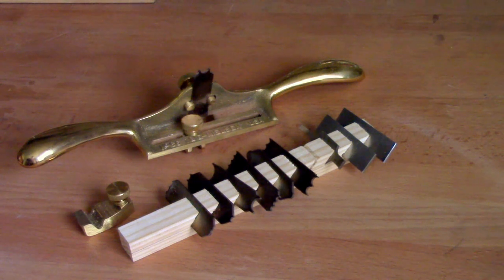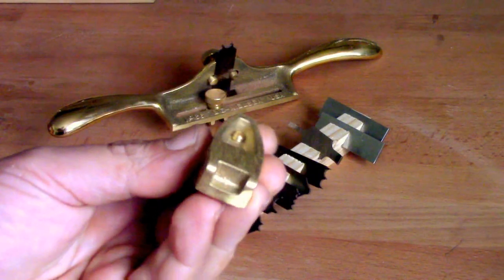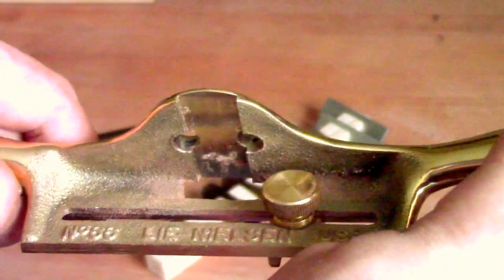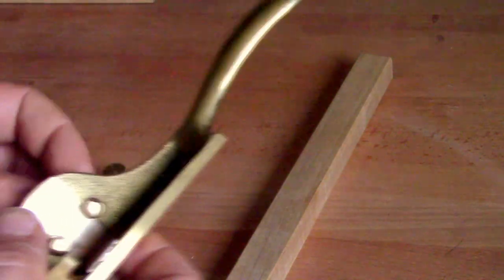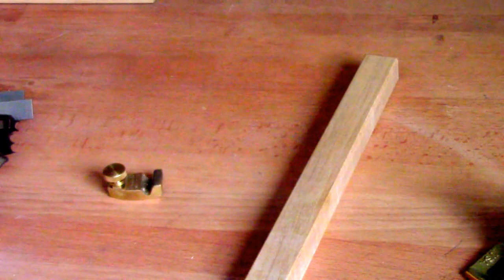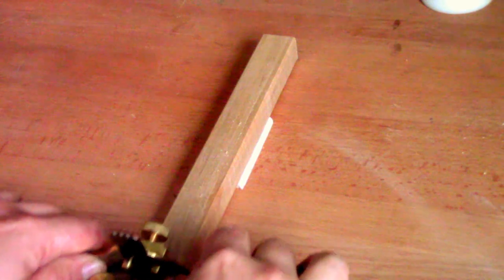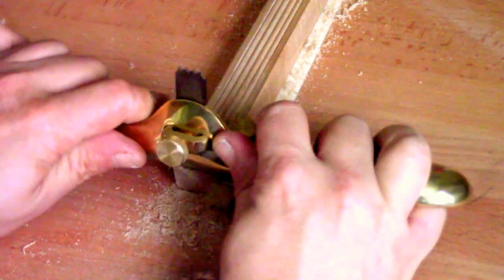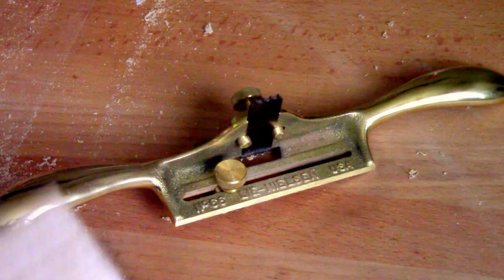The Lie Nielsen No 66: Demonstration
This time i'm not silent. I talk about the Lie Nielsen No 66 and
demonstrate how i use it.